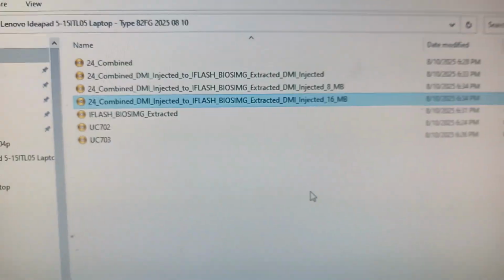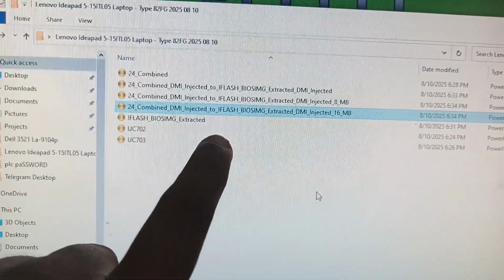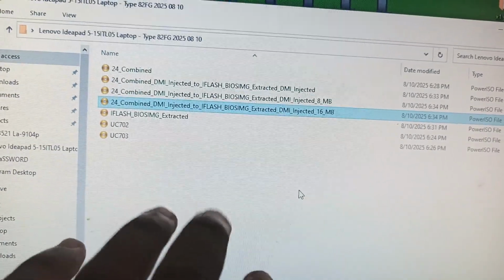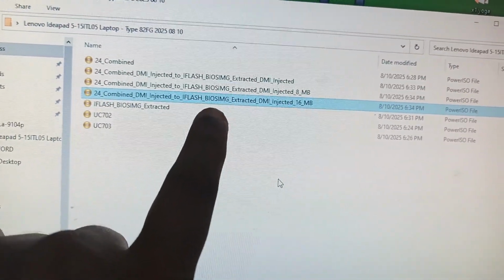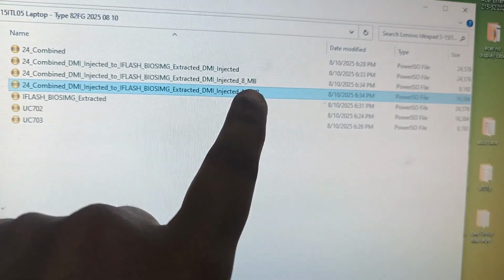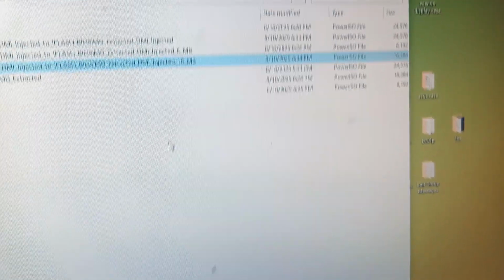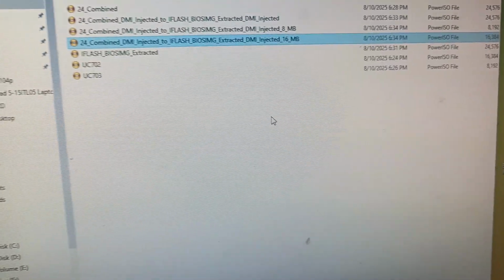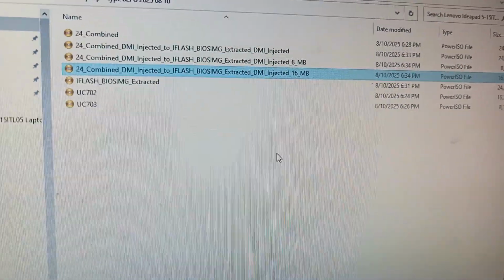Lenovo Ideapad 5-15ITL05 No display - Bios editing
This Lenovo laptop come with power on no display
get backup bios and edit it with lenovo bios exe